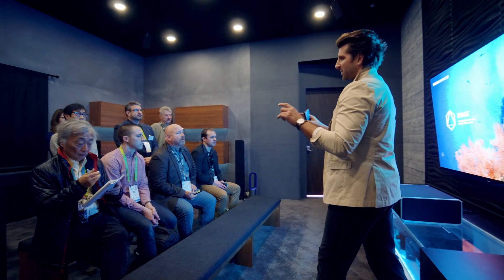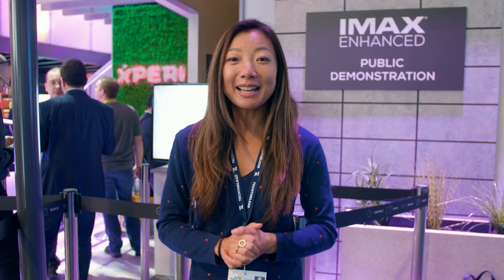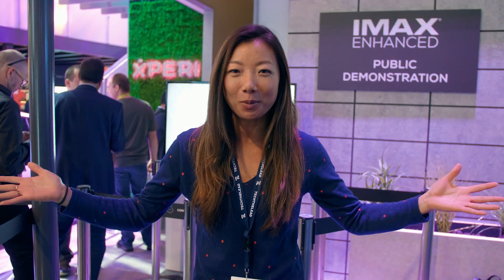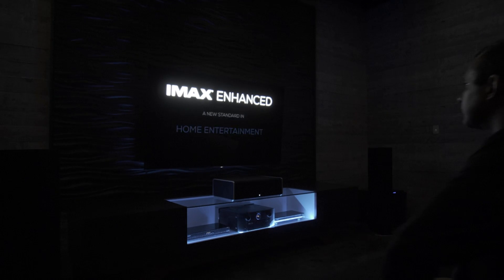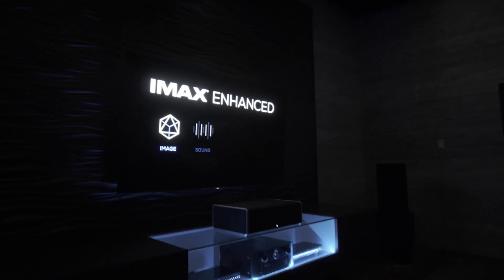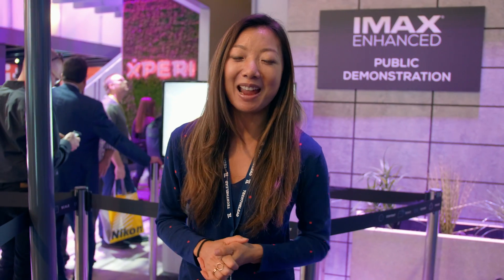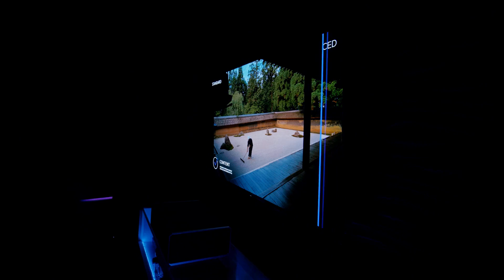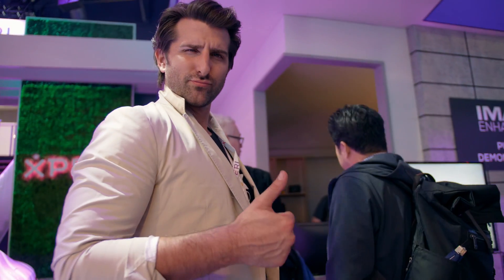4 Reasons Why You Need IMAX Enhanced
From the monorail to the convention center columns, IMAX Enhanced was everywhere we looked at CES! So, we stopped by the demo room to see what the hype was all about. Here are our thoughts about the immersive experience.